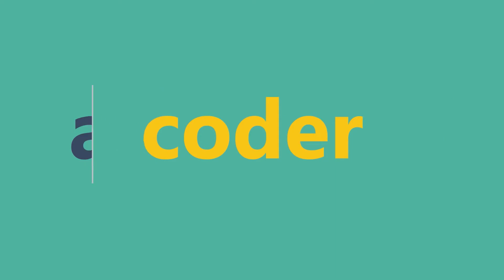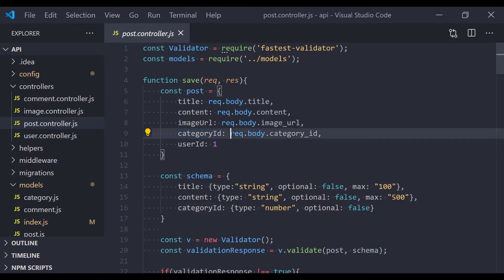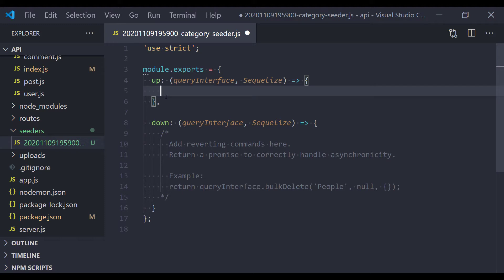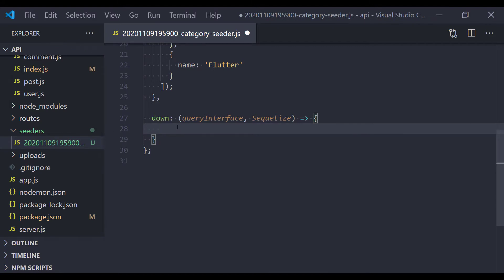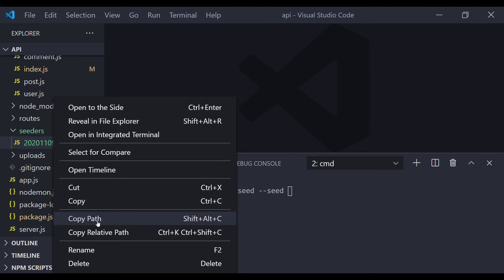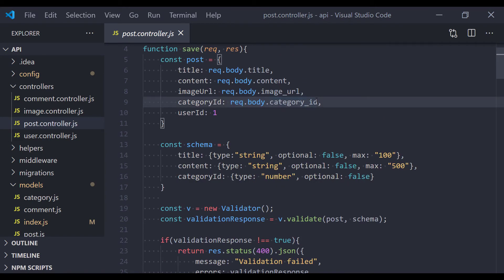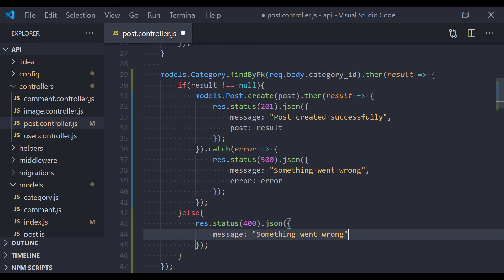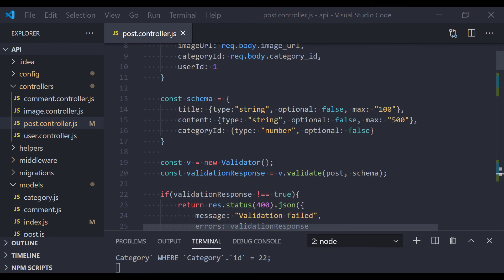Run Seeders with Node JS and Sequelize - Rest API with NodeJS and MySQL (2020)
Today we gonna Run Seeders with Node JS and Sequelize to insert some bulk set of data to the database in a single operation.

Normally, we use seeds to insert some default set of data to the database. For a example when a project is deployed we may wanna insert some default users, categories and things like that. For that we use seeders.

So, to demonstrate this, we gonna use a sequelize seeder example which is seeding some default categories to our category table.

0:00 Intro
2:31 Install and Configure Sequelize
3:01 Create a Seeder with Sequelize
7:37 Run seeder file
8:29 Undo a seed
9:40 Validate category ID when creating a post
13:47 Fix user ID with actual user ID decoded from the access token
17:18 Outro

To use seeders with nodeJS, we need an ORM (Object Relational Mapping). Which is why we use Sequelize. Seeding a MySQL database with Sequelize is quiet easy.

We can create a Seeder with the following command.
sequelize seed:generate --name category-seeder

This will create a Sequelize seeder file. Which we need to edit and enter our records we want to enter and save it.

Now, we can run that seeder with the following command.
sequelize db:seed --seed category-seeder

That's it! And if you think you made a mistake, you can always undo a seed. To undo Sequelize seed run the following command.

sequelize db:seed:undo --seed category-seeder

You can always refer the Sequelize seeder documentation to learn more about Sequelize seeders.

So, that's pretty much it in this Nodejs Sequelize seeder example.

This is the part 11 of the tutorial series, How to Create REST API with  NodeJS and MySQL using Express and Sequelize.